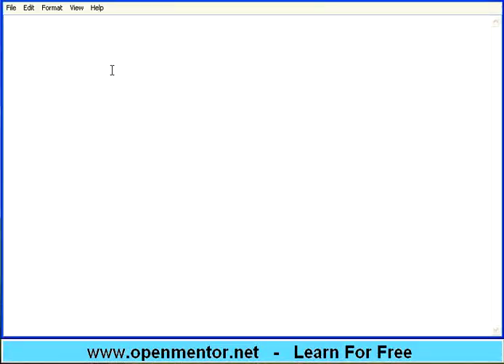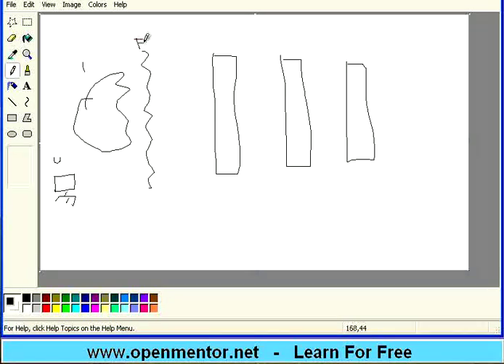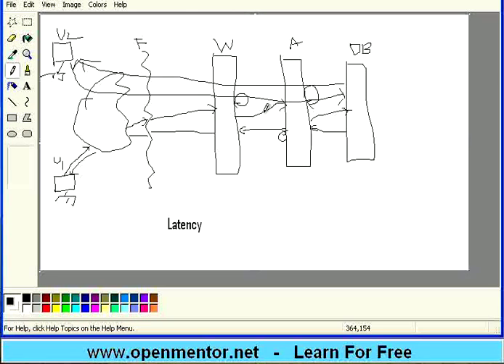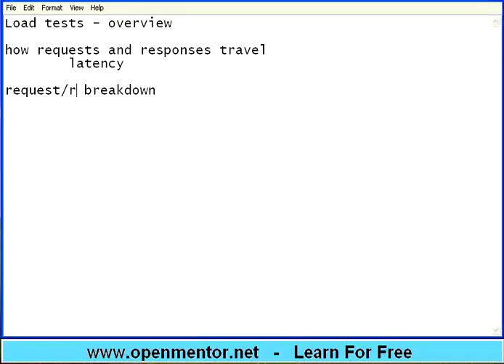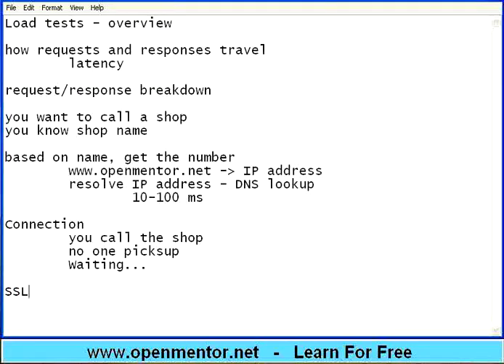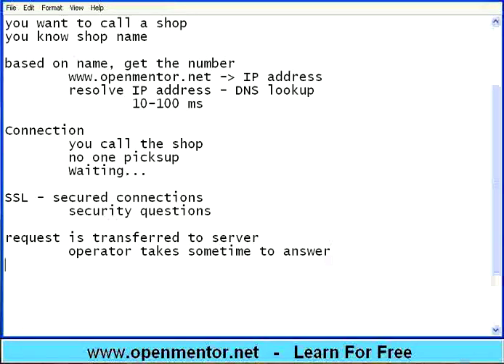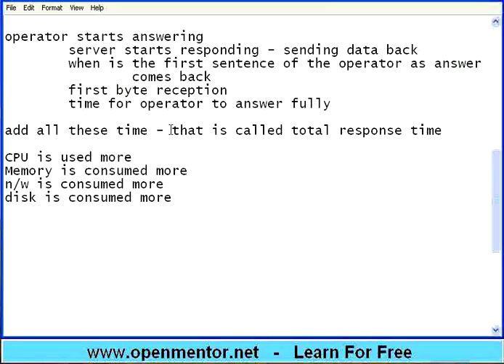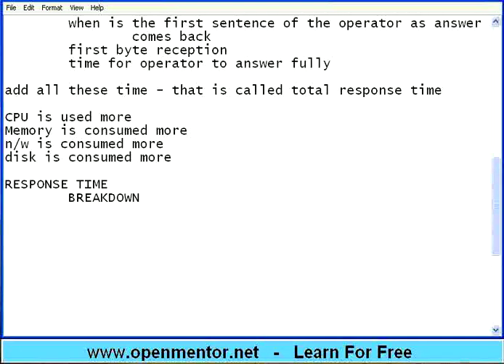Performance Testing - Response Time Breakdown concepts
Multi-layer architecture, what are concurrent requests, request and response time breakdown such as connection time, DNS resolution time, first buffer time etc.